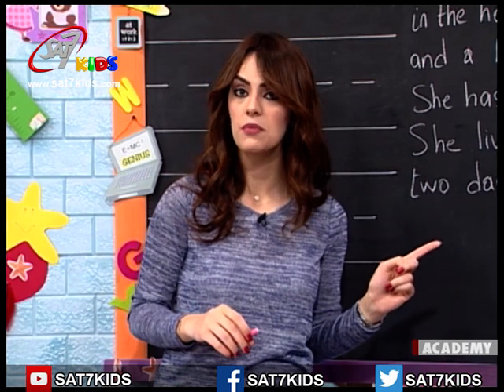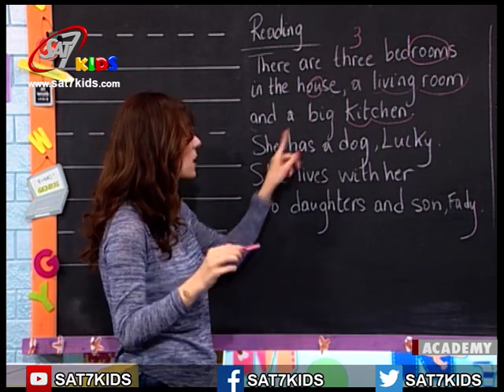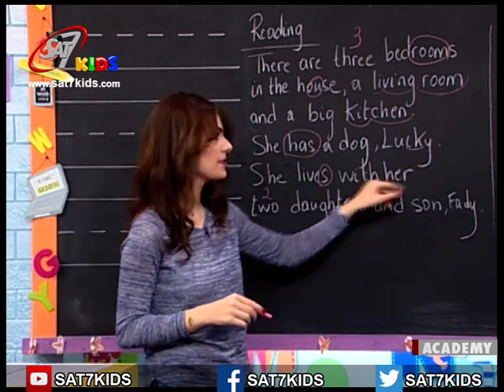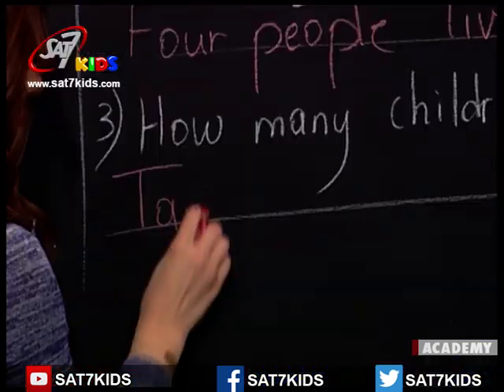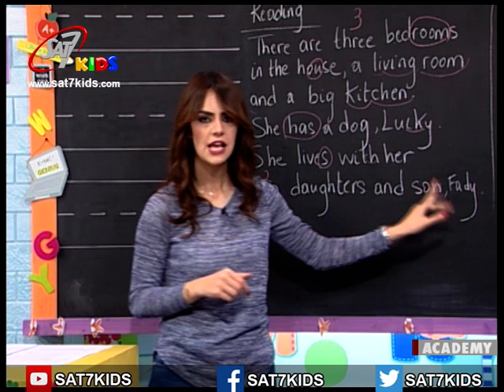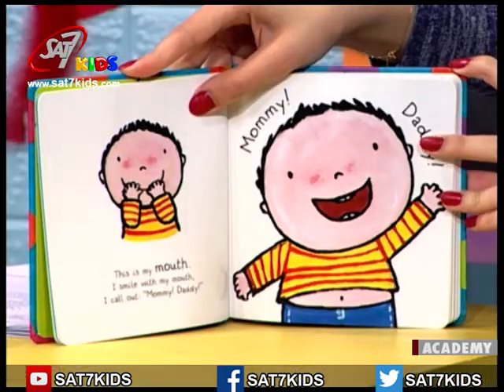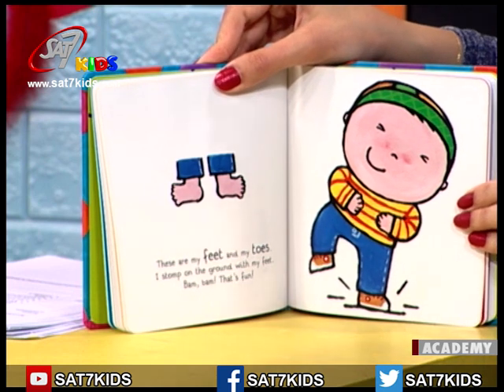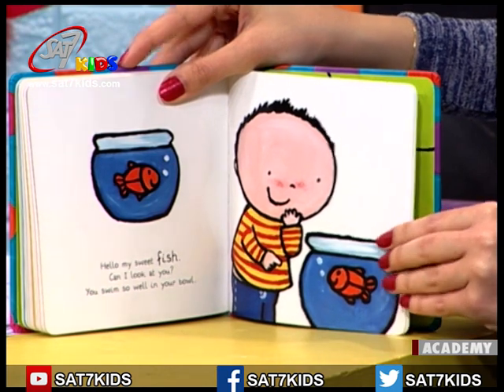English Episode 52 (Listening and Comprehension)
In this lesson, you will learn newe listening skills and comprehension.